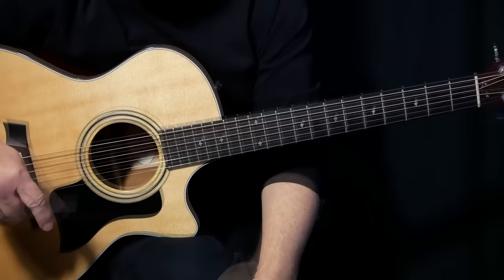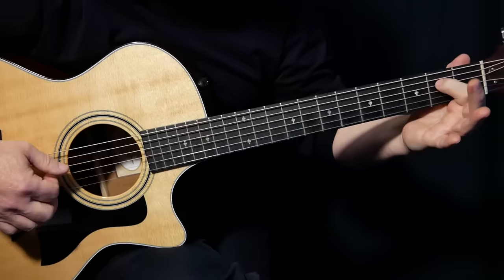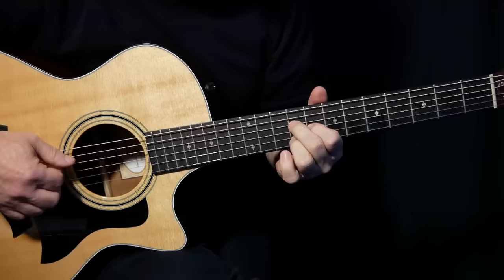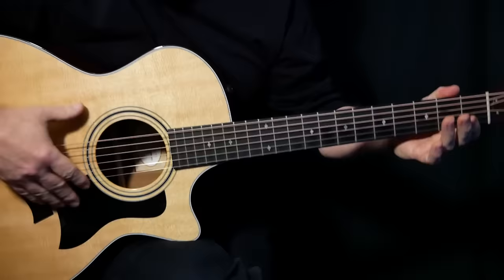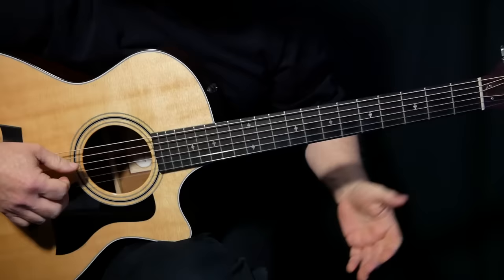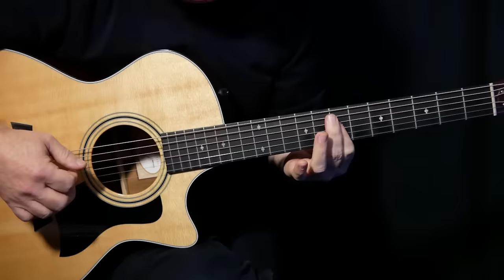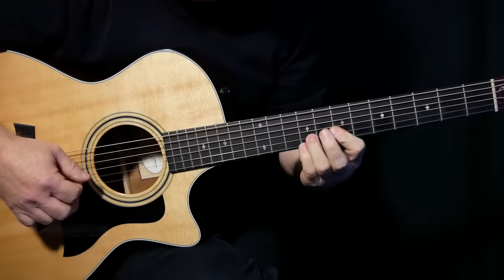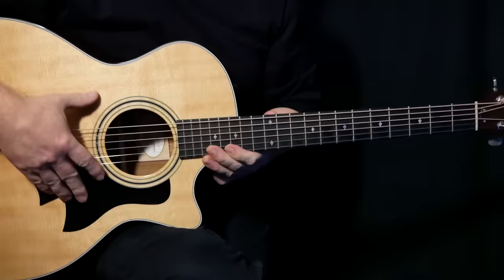how to play "Little Martha" on guitar by The Allman Brothers | acoustic guitar LESSON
An acoustic guitar lesson on how to play “Little Martha” by The Allman Brothers from the album “Eat A Peach” released on February 12, 1972.